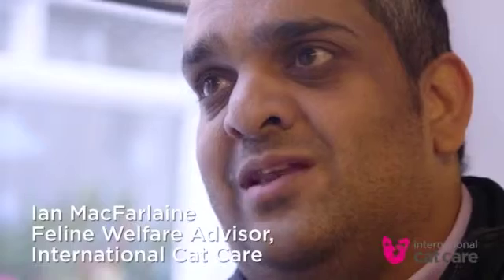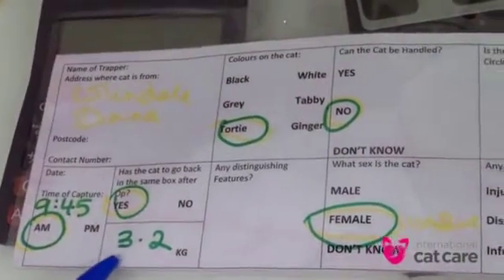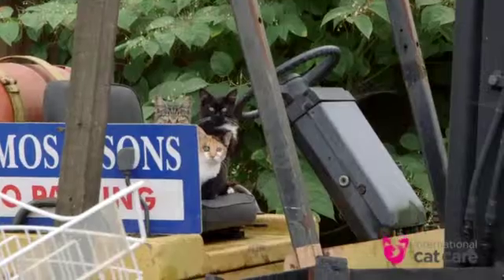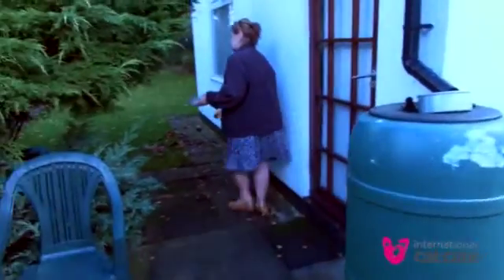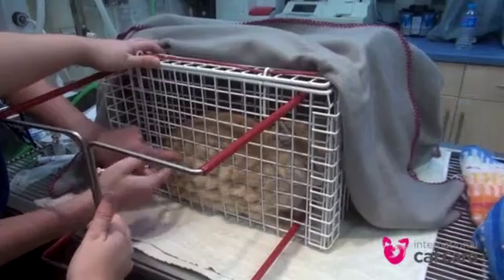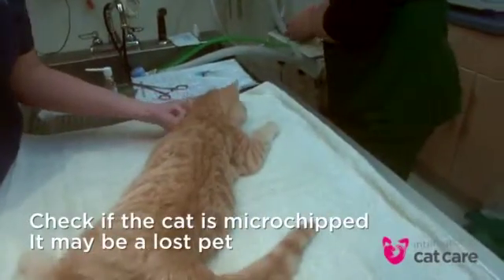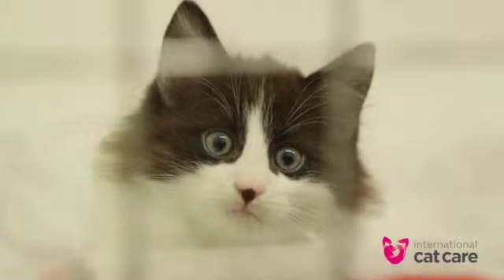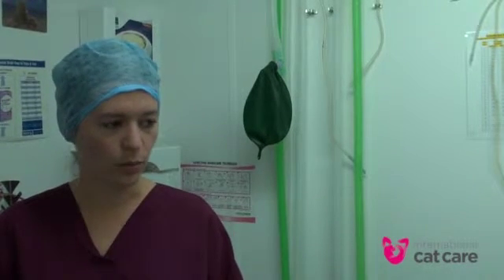Trap neuter return (TNR) – 8. Special veterinary considerations for TNR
An International Cat Care training video on correct procedures when conducting a trap neuter return programme (TNR).